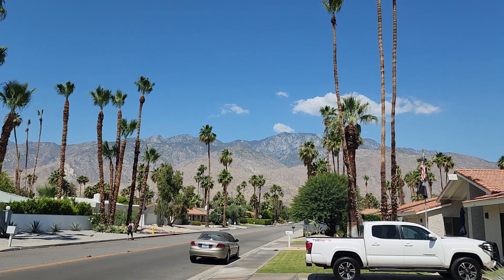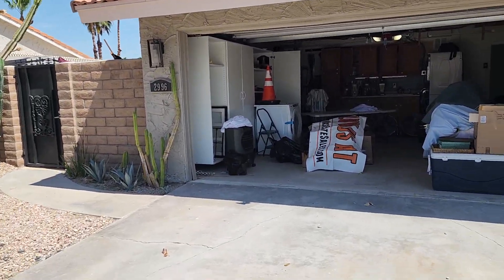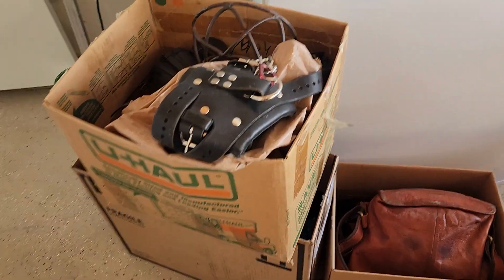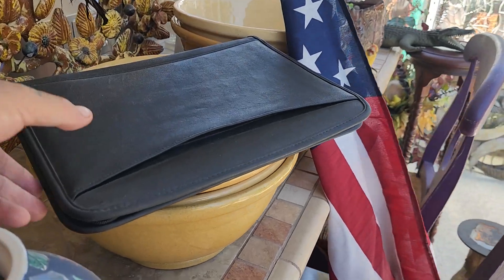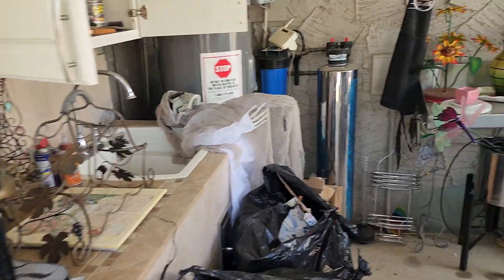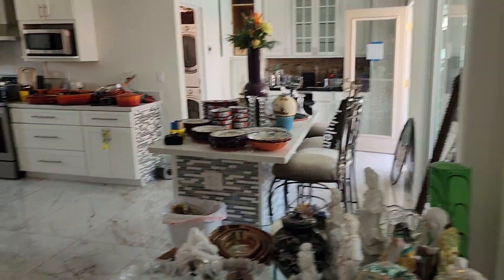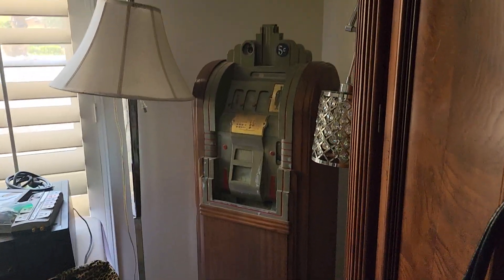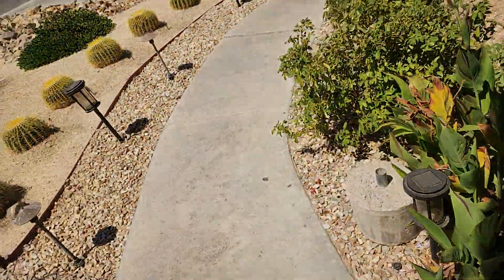LOOKA ! LOOKA ! TATTOO MARK'S ESTATE SALES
2996 Sonora/ Beverly